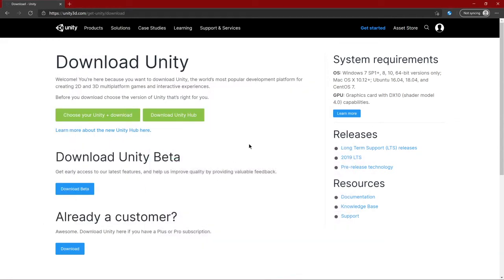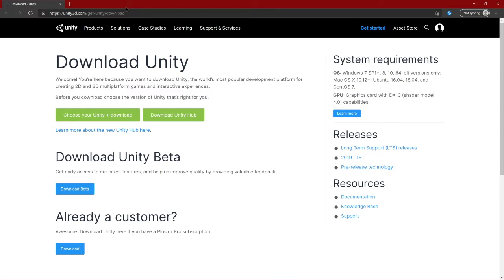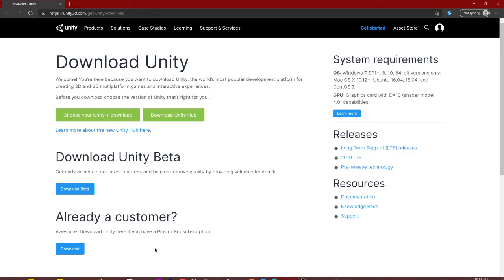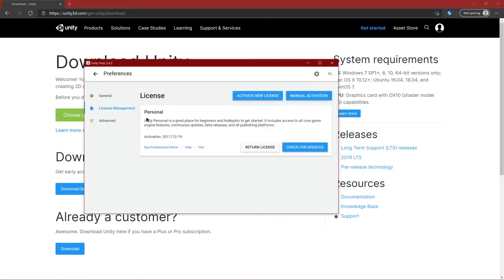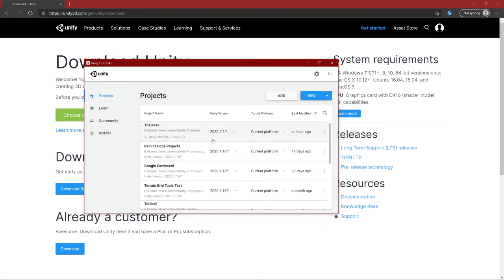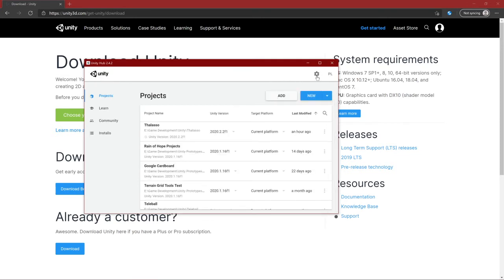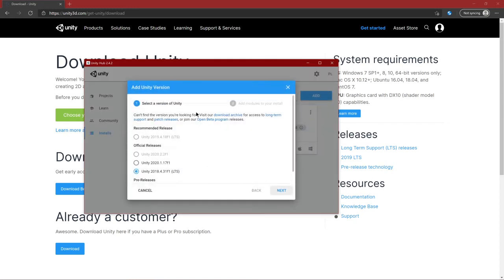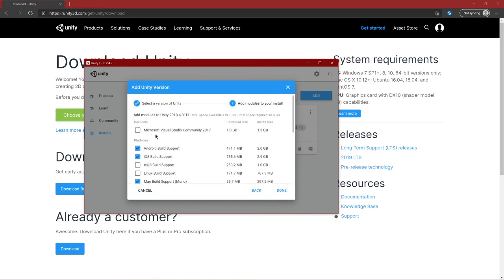Getting Started With Unity - Using Unity Hub